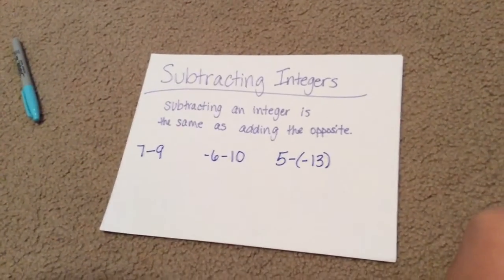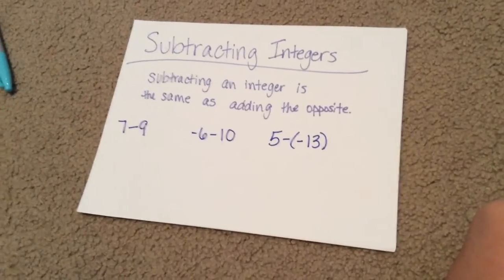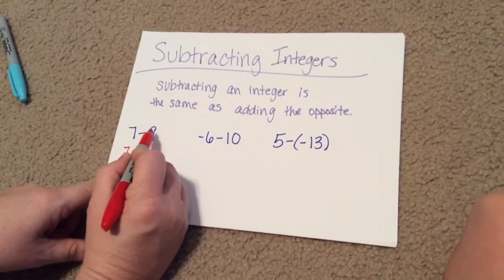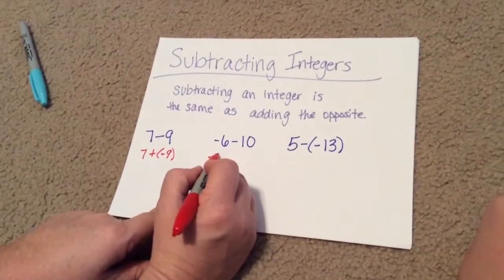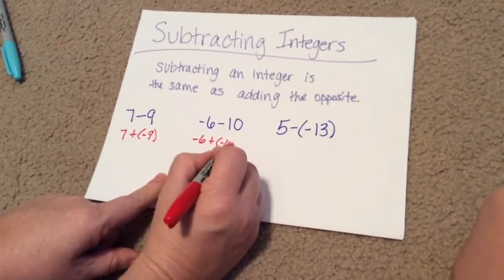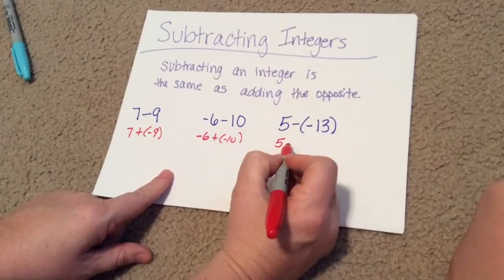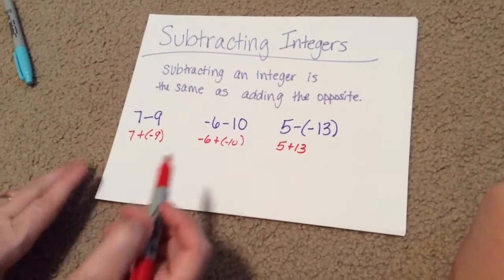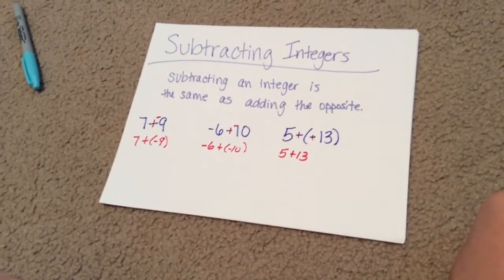Subtract integers review